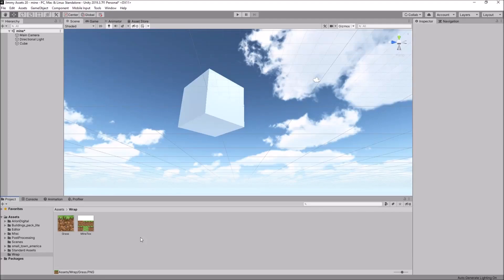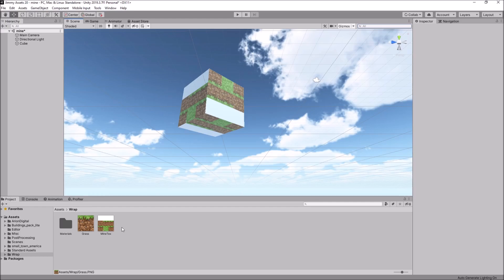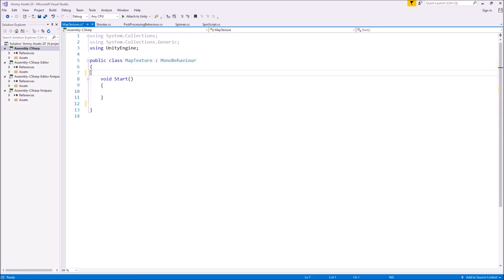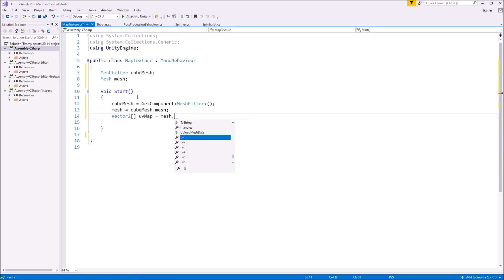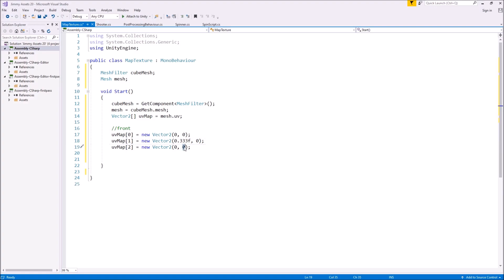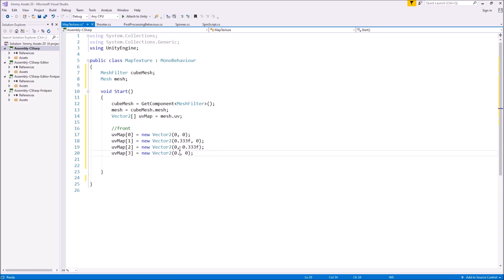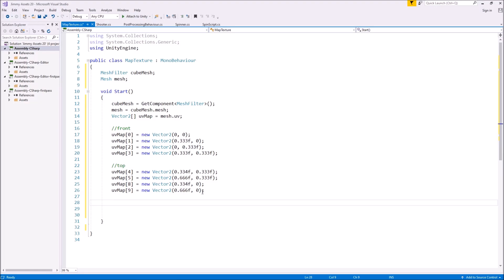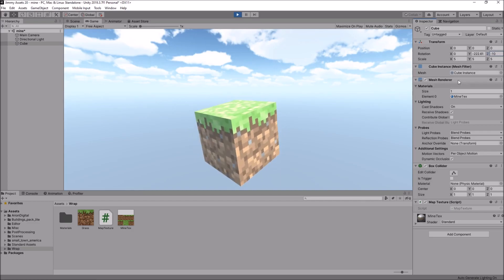HOW CREATE A TEXTURE WRAP LIKE THE MINECRAFT CUBE IN C# - MINI UNITY TUTORIAL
In this Mini Unity Tutorial we create a script which adjusts the mapping of a texture and wraps it around a cube.

Who Is Jimmy Vegas?